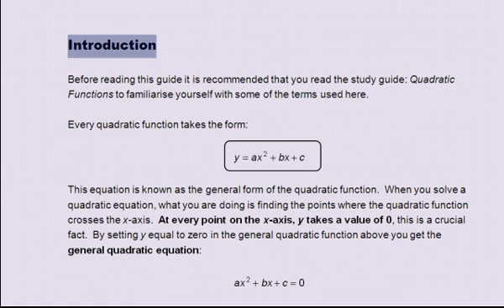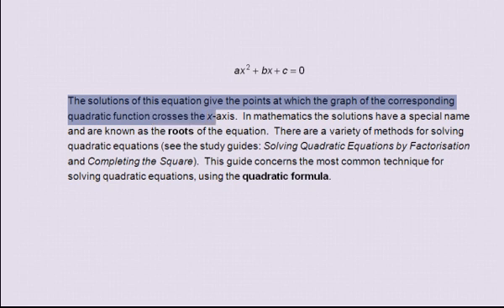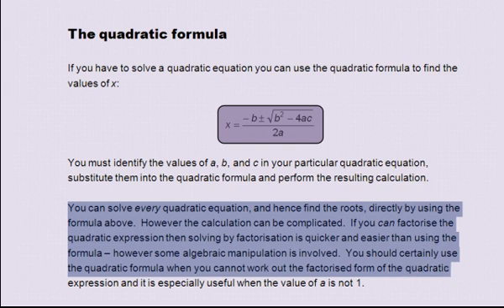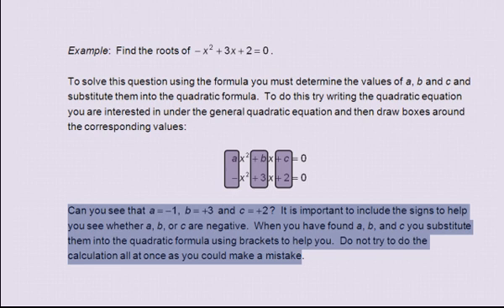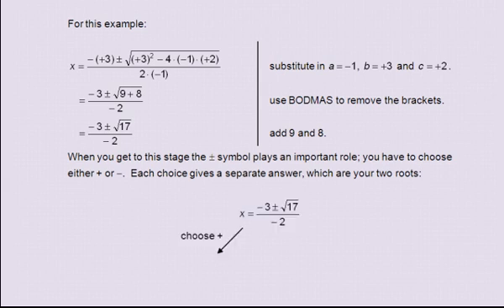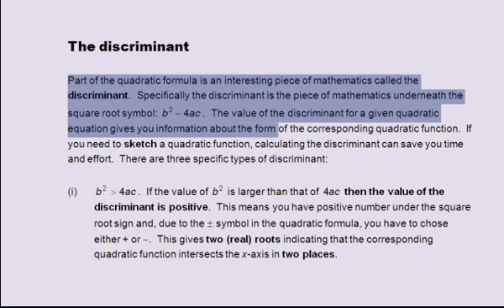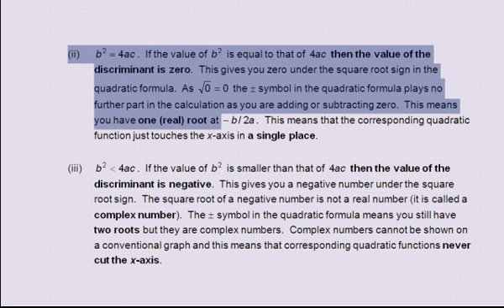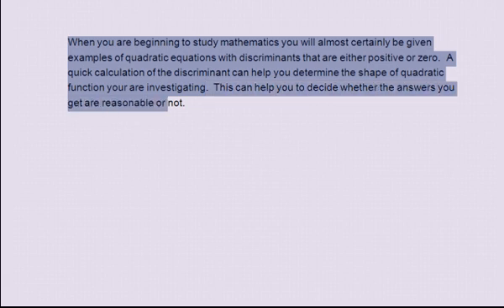Solving Quadratic Equations Using the Quadratic Formula webcast